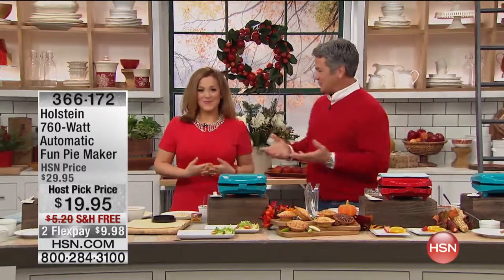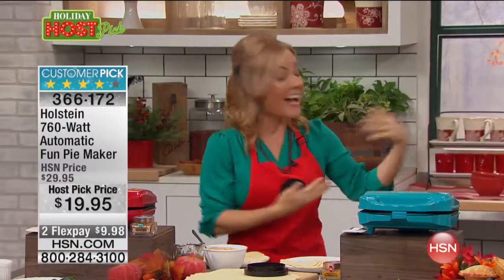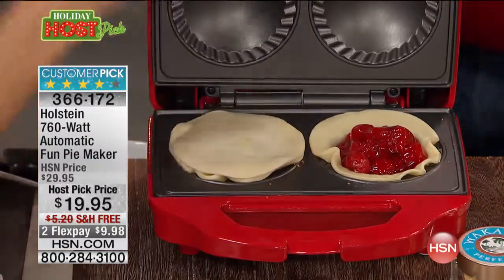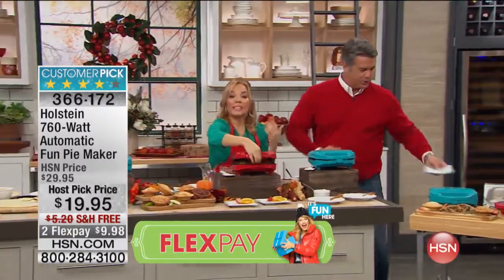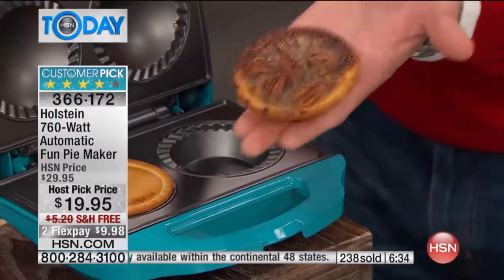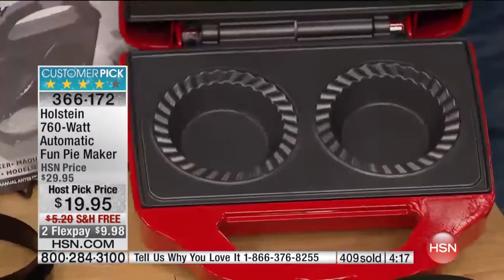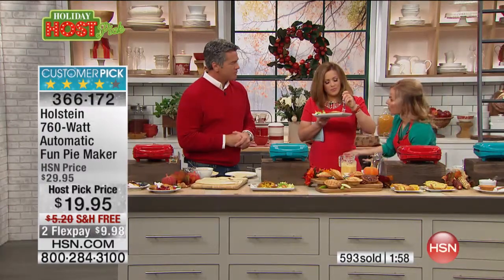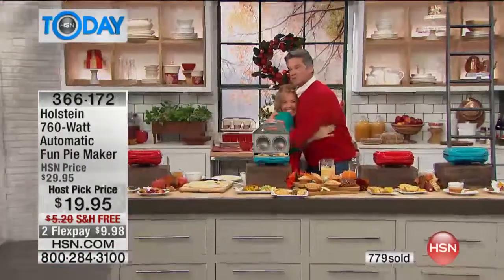Holstein 760Watt Automatic Fun Pie Maker